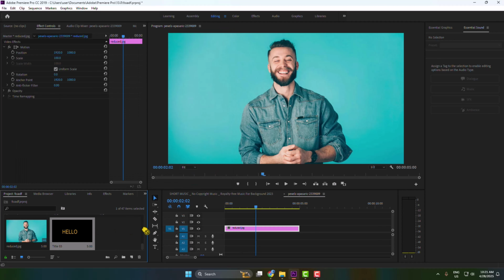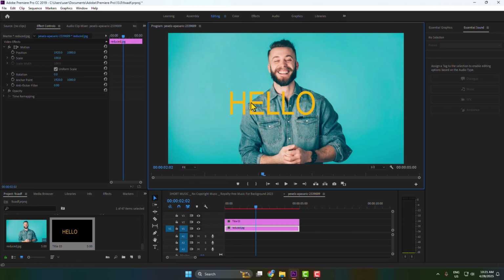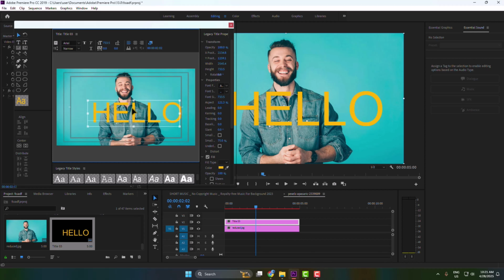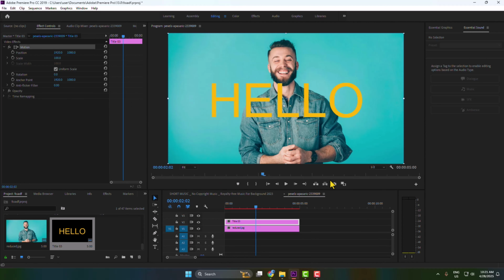How to Put Text Over Image in Premiere Pro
Learn how to add and edit text in Adobe Premiere Pro with our beginner's guide. Start creating impressive text, titles and captions for your videos today!